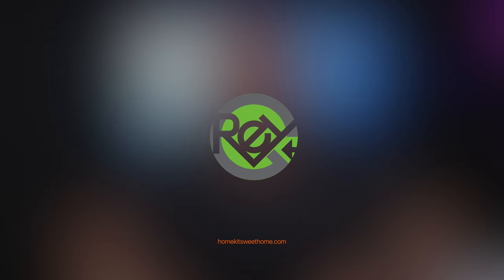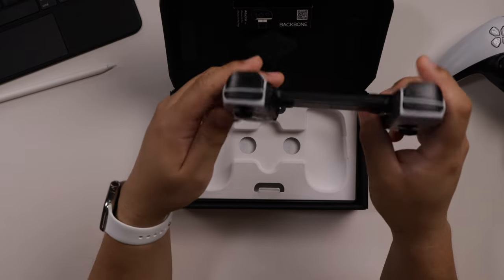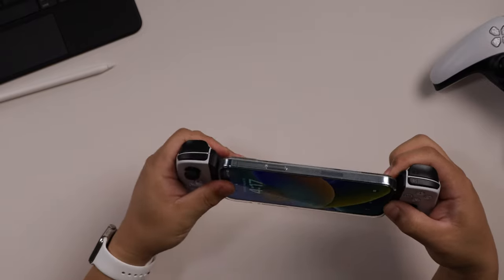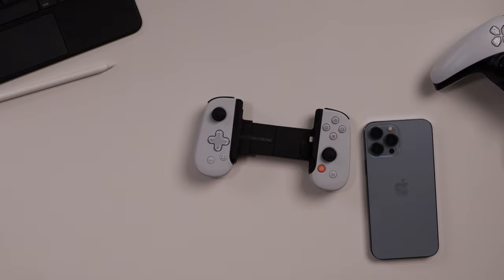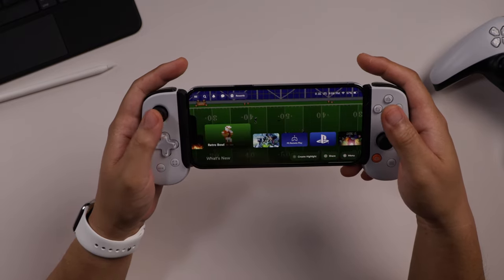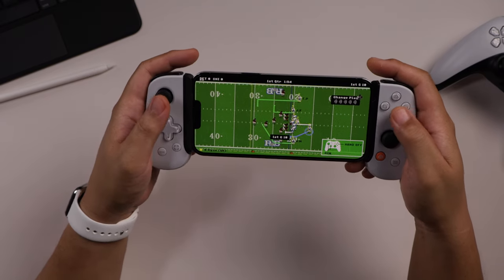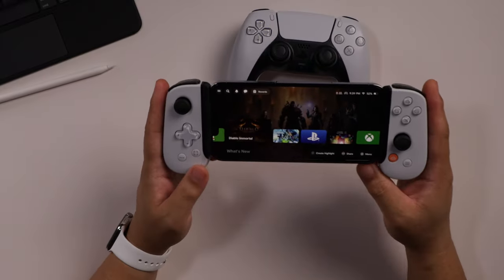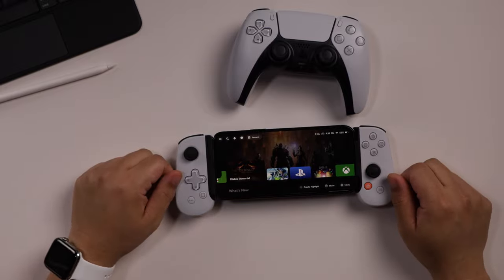Playstation Remote Play on your iPhone with BACKBONE!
iPhone gaming has come a long way with iOS, Apple Arcade and consoles with remote play. If you find the on screen controls a pain, then BACKBONE has the answer for you with their Playstation edition of the BACKBONE One mobile game controller for the iPhone! Remote play your PS5 from anywhere as long as you have a robust connection to the internet. How does it work and can it be used with a case? Let's find out...

00:00 Intro
01:00 Unboxing BACKBONE
04:27 Will it work with a case?
07:51 Backbone app
08:15 iOS games
12:10 PS Remote Play
17:00 Final thoughts

Backbone Game Controller for iPhone [PlayStation Edition]
Apple iPhone 13 Pro Max
Apple iPhone 13 Pro Max Clear Case with MagSafe

Give the Gift of Amazon Prime